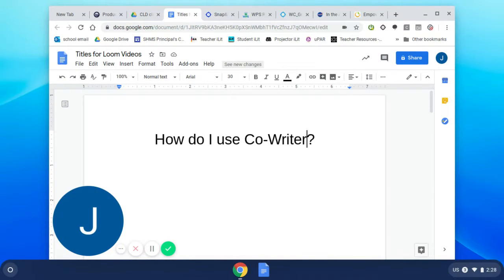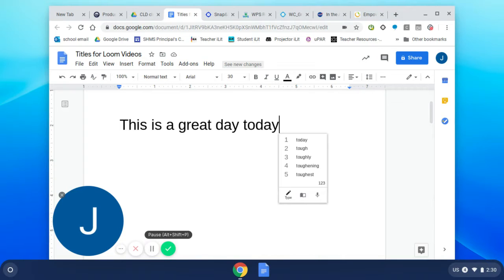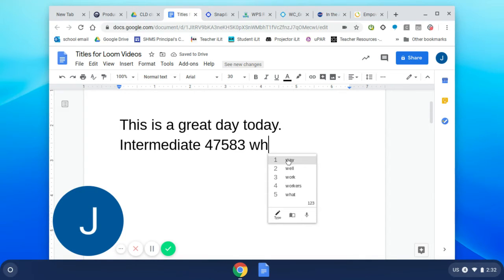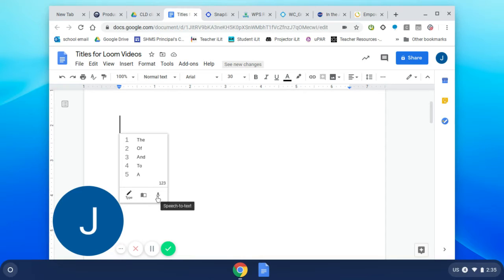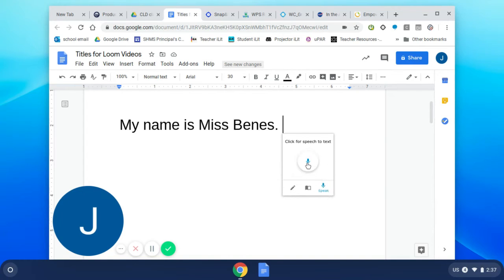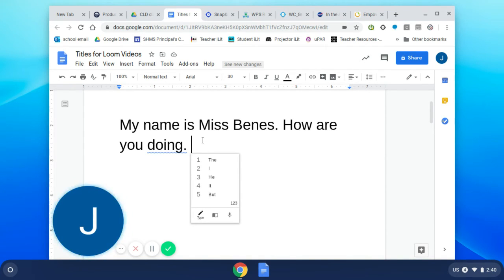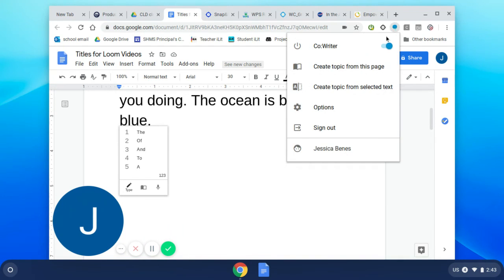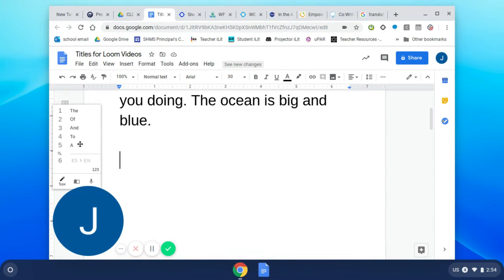How to use Co-writer (English)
Co-writer helps word-predict and reads the sentences back to students.